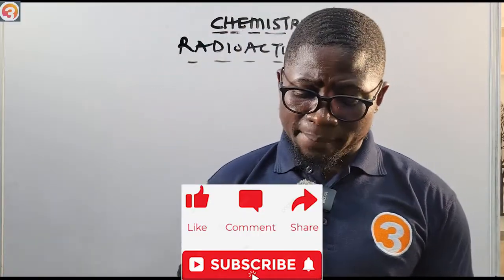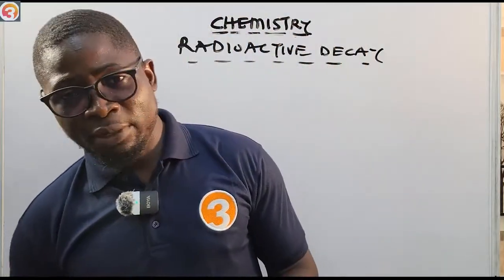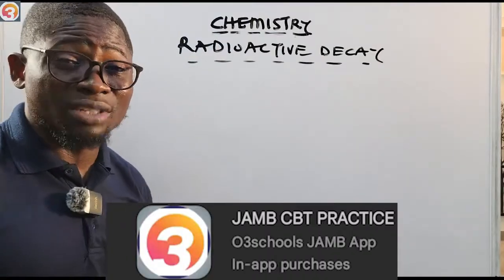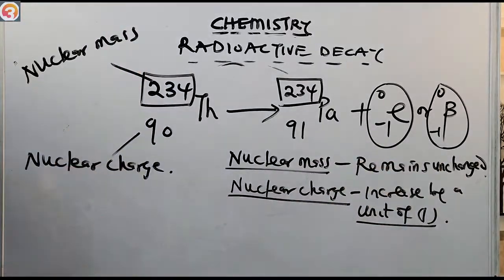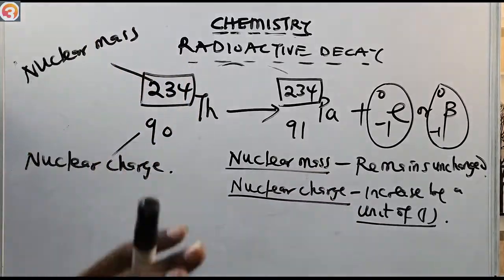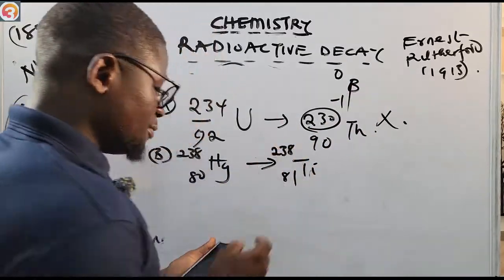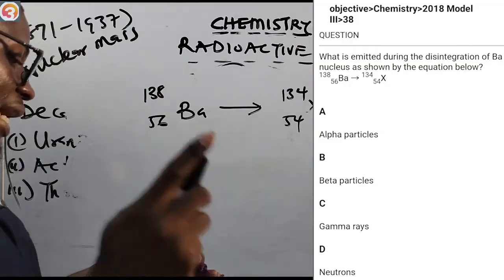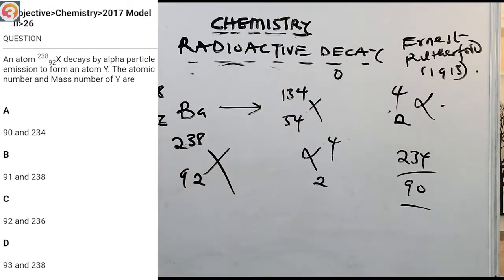JAMB Chemistry 2026 EP 150 - Radioactive Decay + Free Past Questions and Answers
☢️ JAMB Chemistry EP 150 | Radioactive Decay Explained + FREE Past Questions & Answers

Prepare effectively for JAMB, WAEC, and NECO Chemistry  with Episode 150 of our Chemistry series, focusing on Radioactive Decay. This lesson simplifies key concepts such as radioactivity, alpha, beta and gamma radiation, half-life, decay equations, and nuclear stability, using clear explanations and exam-focused examples.

You’ll also get access to FREE Chemistry past questions and answers that frequently appear in JAMB CBT, WAEC, and NECO examinations, helping you practice smarter, improve accuracy, and boost exam confidence.

This video is perfect for students revising difficult Chemistry topics, those preparing for mock exams, and candidates aiming for higher scores through consistent CBT practice.

🎯 What You’ll Learn in This Video:
✅ Meaning of radioactive decay in Chemistry
✅ Types of radiation (alpha, beta & gamma)
✅ Half-life and decay calculations explained
✅ Likely JAMB & WAEC exam questions
✅ How to answer Radioactivity questions correctly

📚 Recommended for:
JAMB  candidates | WAEC  students | NECO candidates | Chemistry students | Science students

📌 Understand the concepts clearly, practice consistently, and improve your performance in Chemistry .